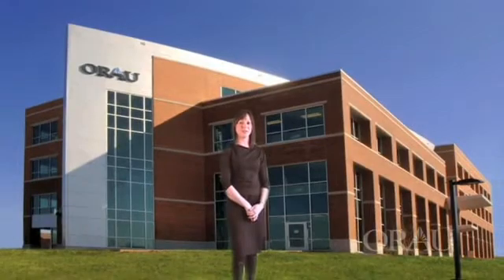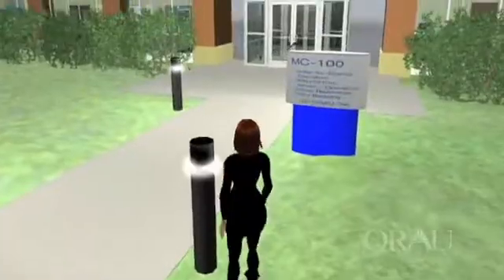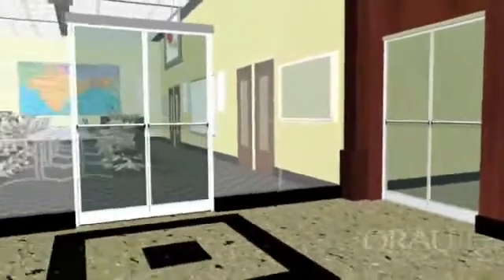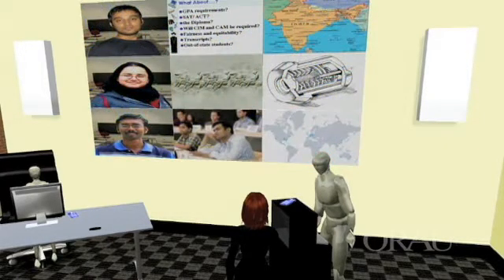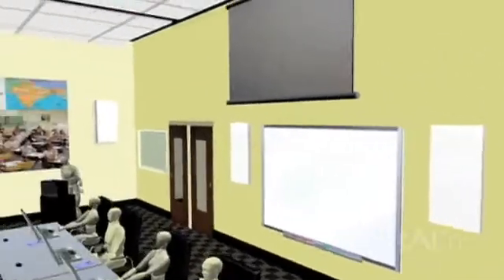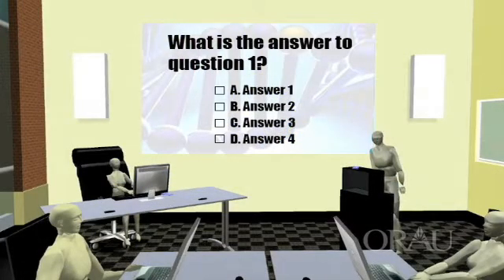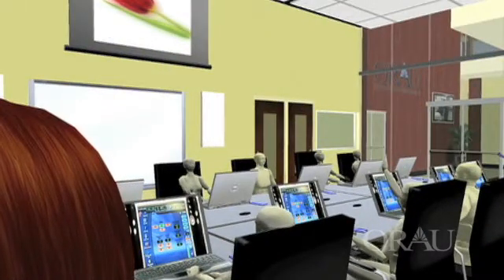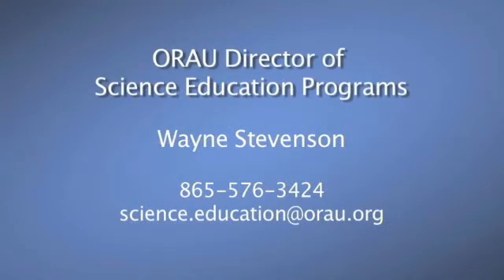Center for Science Education Virtual Tour | ORAU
The ORAU Center for Science Education has been created to support a fundamental, national need for improvements in science and technology education. The U.S. has, in recent years, found that a high percentage of its science and technology workforce is nearing retirement age. It has also become increasingly difficult to attract students into the scientific and technical fields necessary for our nation to compete in a global arena.

With more than 60 years of experience, ORAU is developing and managing science education programs that motivate and inspire tomorrow's scientists and engineers. For this reason, promoting science, technology, engineering, and mathematics (STEM) education and creating a talent pool of future scientific and technical talent is vital. The U.S. has renewed its national commitment to improve education, research, and innovation in America, and ORAU is providing the foundational support for this effort.